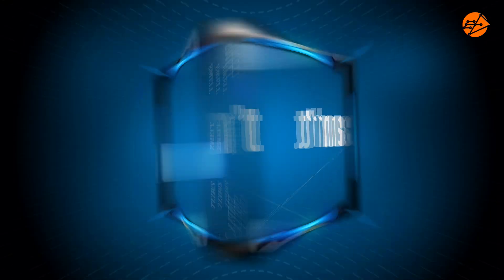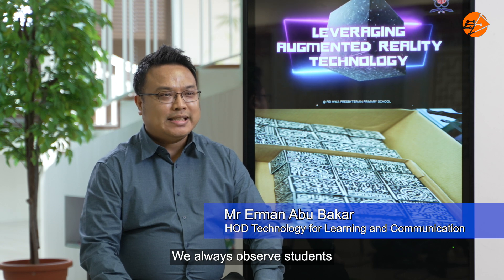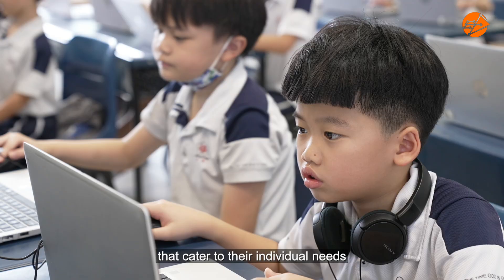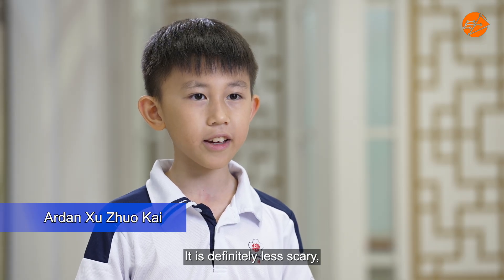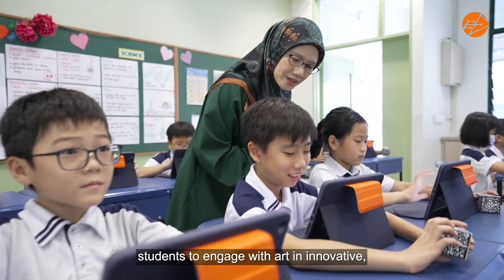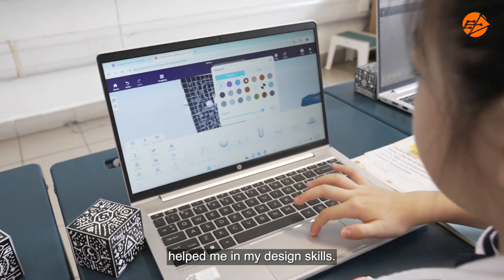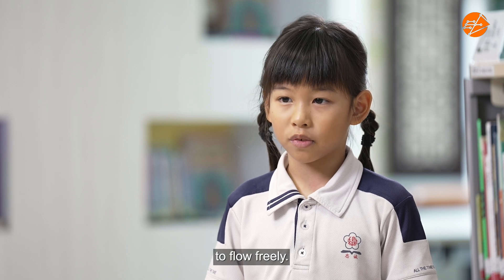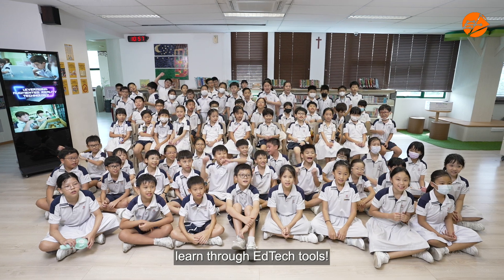Happenings@Pei Hwa Presbyterian Primary School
Use EdTech tools to learn difficult concepts with teachers and students from Pei Hwa Presbyterian Primary School!